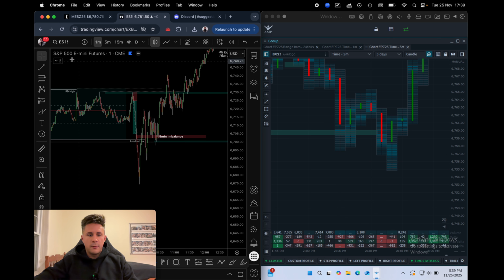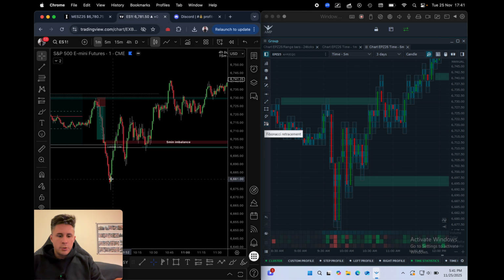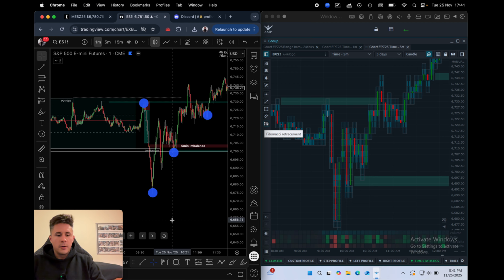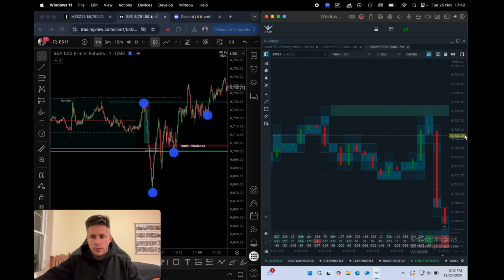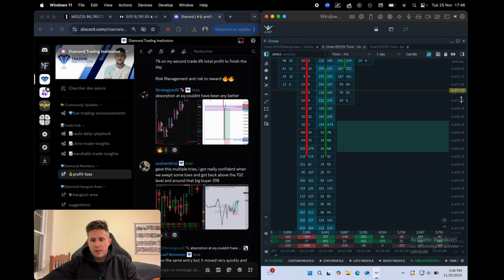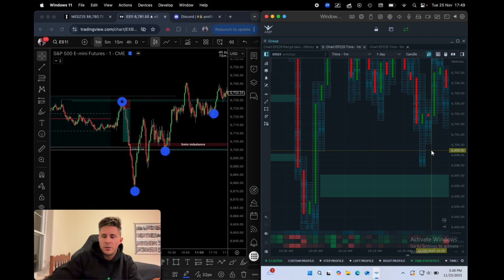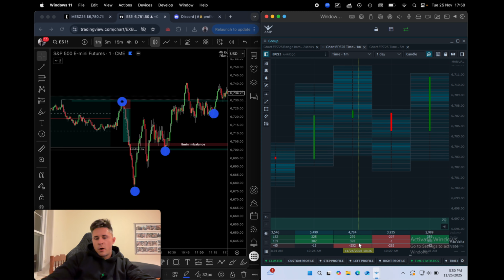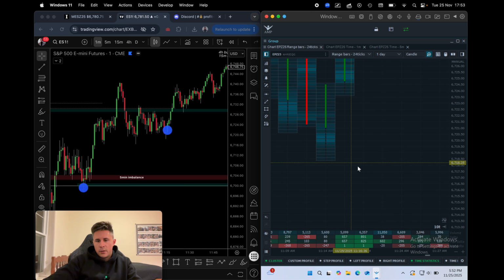We caught all the moves in the market ! I'm in the right place ! (Nov 25th 2025)